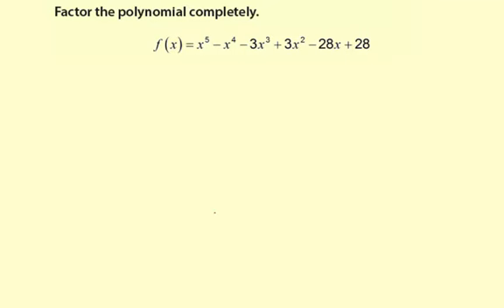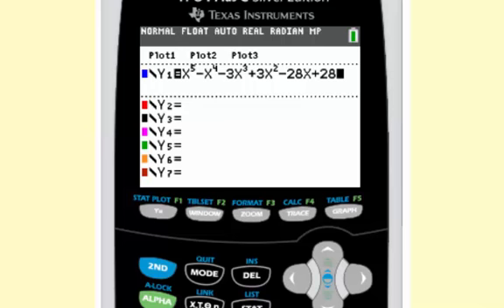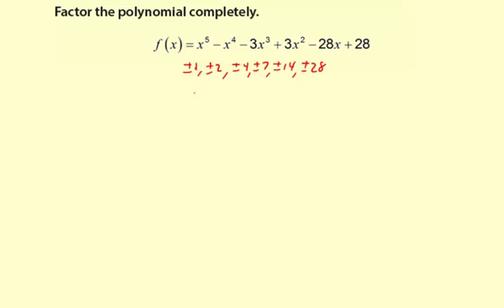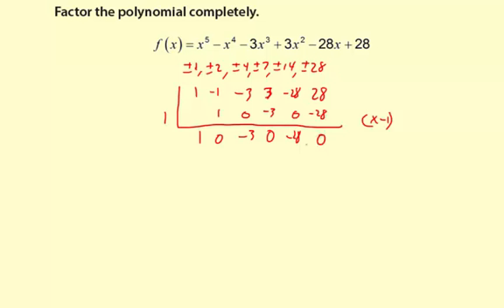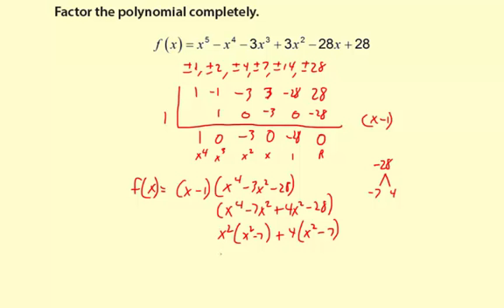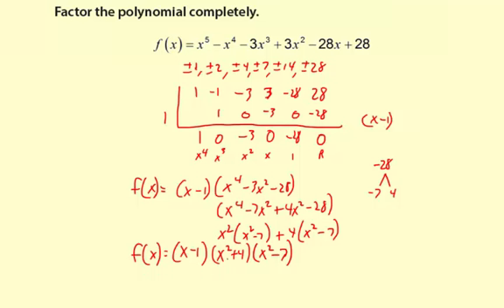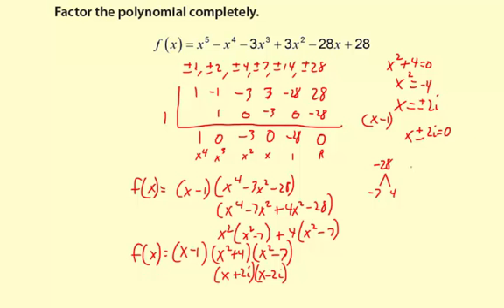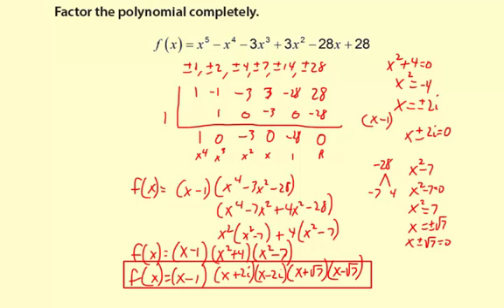12fundTheorem1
Factoring a polynomial function completely